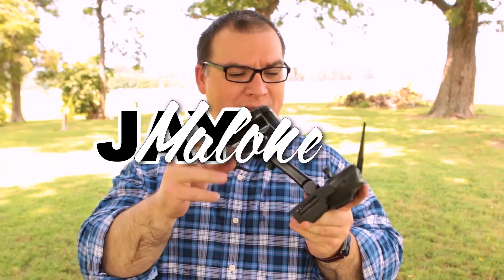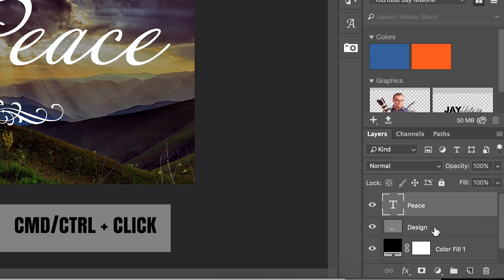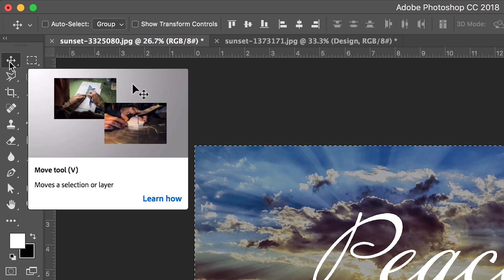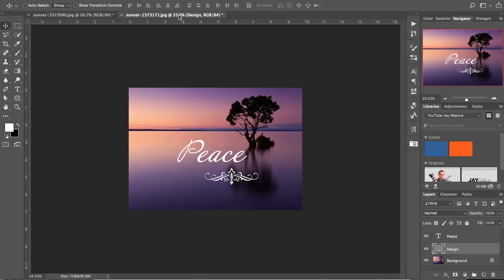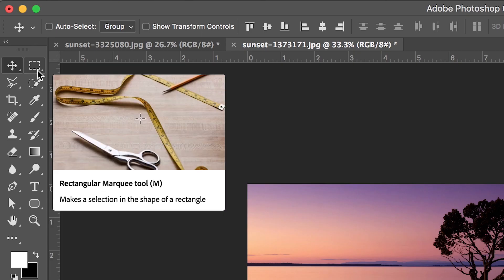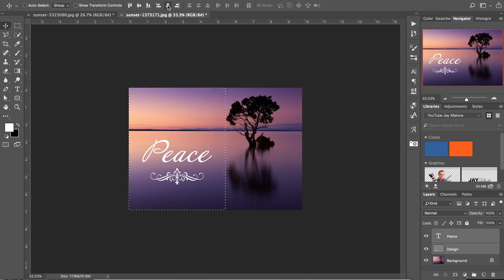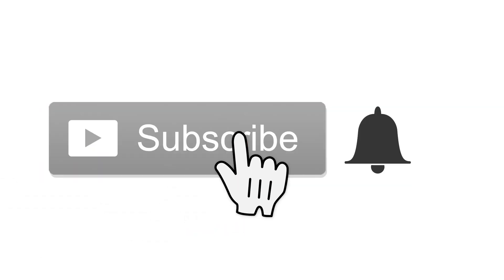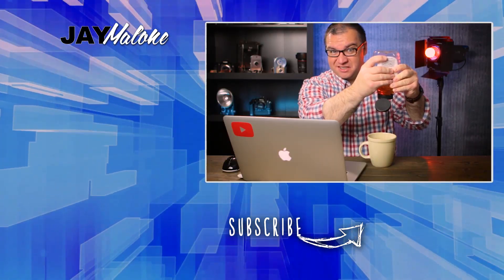How To Center Text In Photoshop Cc - Photoshop CC Tips and Tricks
For this Photoshop Tips and Tricks video, let's look at how to center text in Photoshop CC!
With just a couple of clicks, you can have text and objects centered on an image or only a portion of the image!

Jay Malone
421 SW 2nd St.